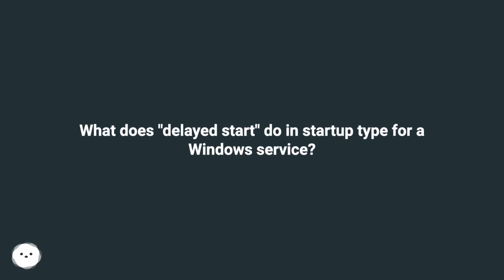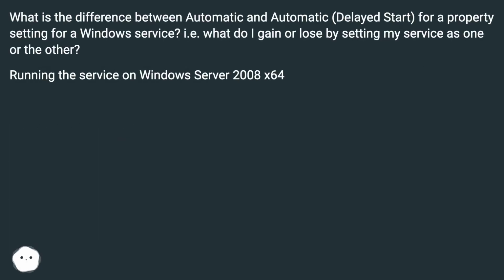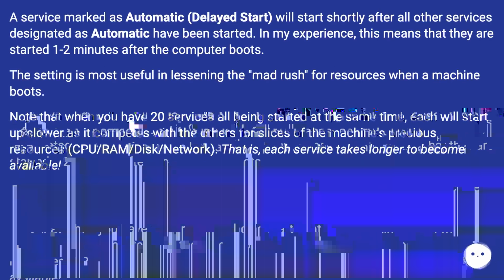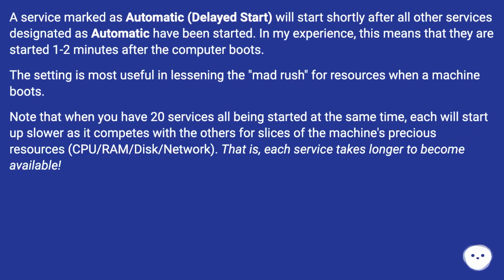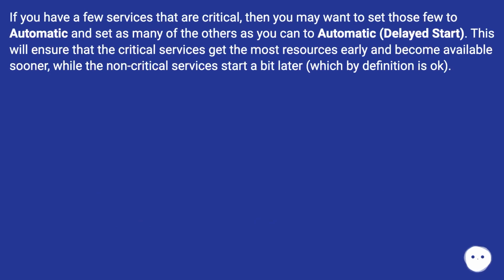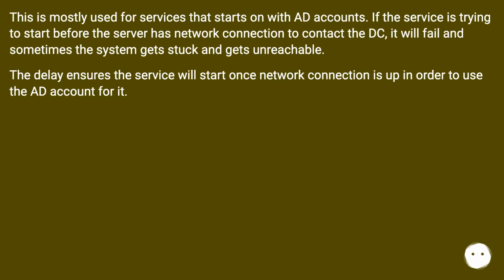What does "delayed start" do in startup type for a Windows service?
Chapters
00:00 What Does "Delayed Start" Do In Startup Type For A Windows Service?
00:23 Answer 1 Score 8
00:53 Accepted Answer Score 142
01:51 Answer 3 Score 0
02:08 Answer 4 Score 1
02:26 Thank you